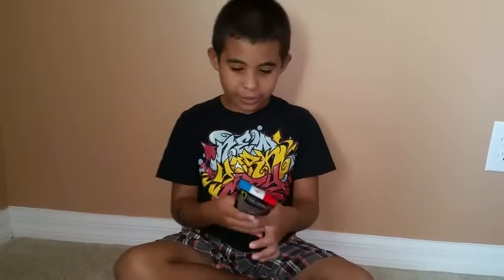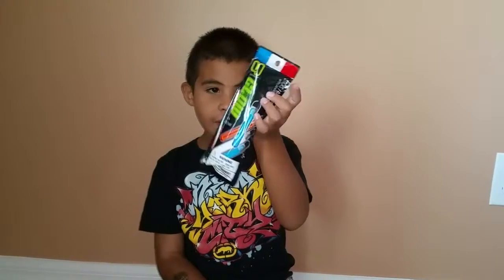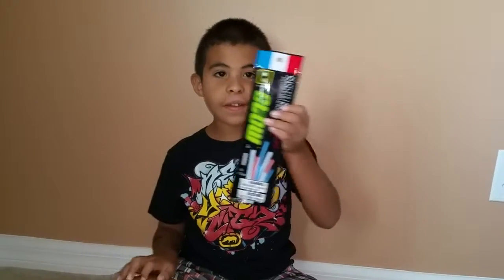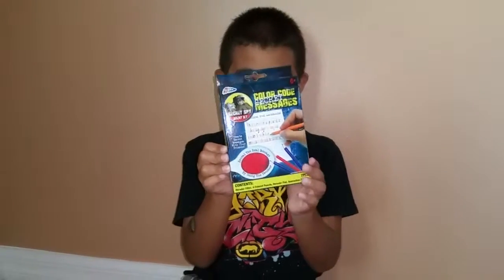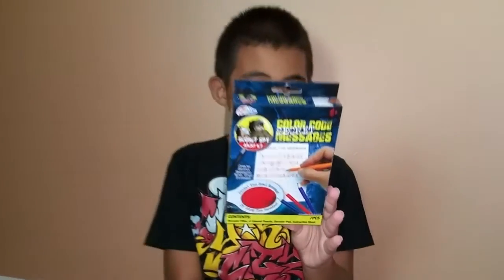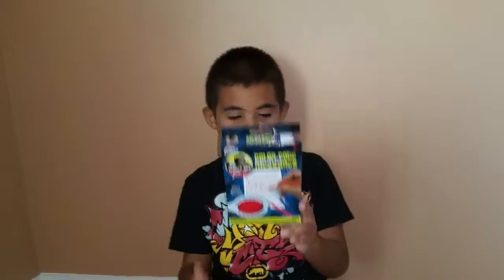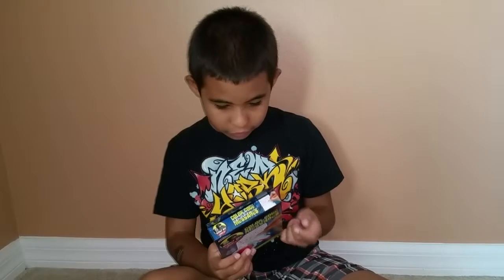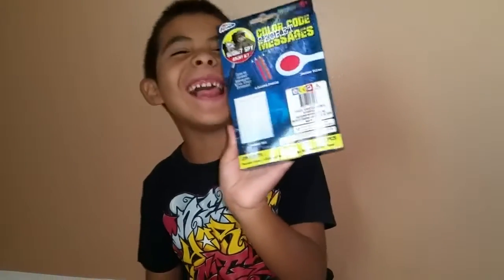Dollar Tree Haul ...mini haul by Mat the Trainer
Small Dollar Tree Haul